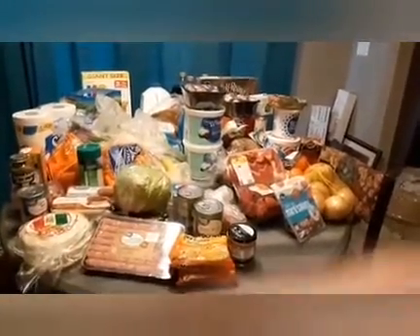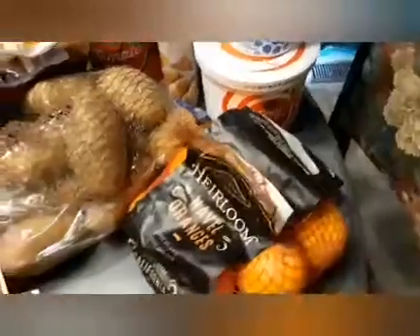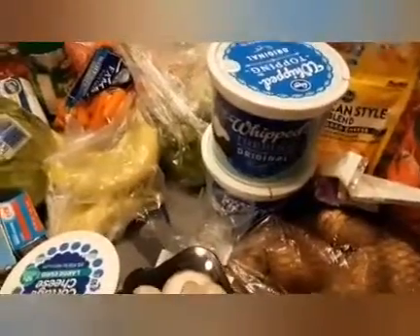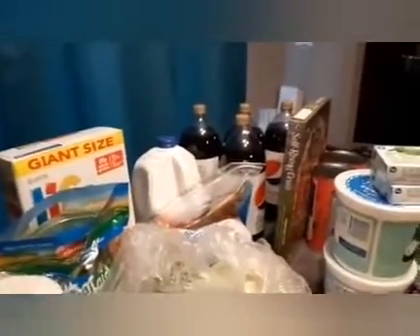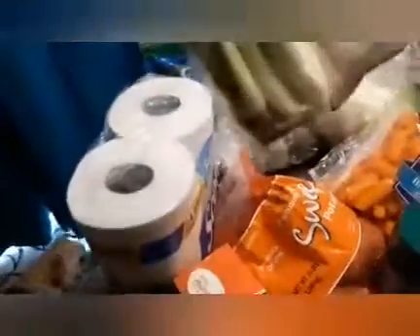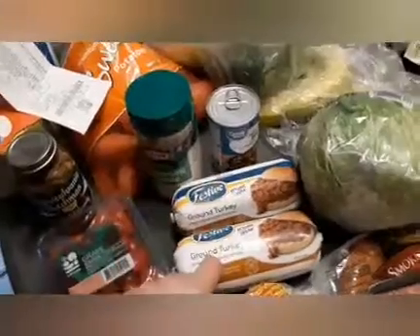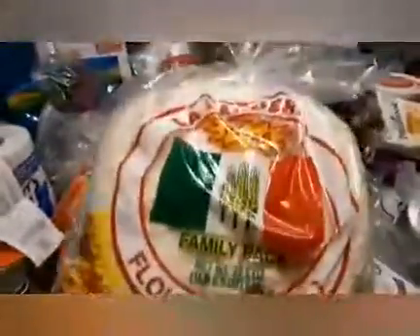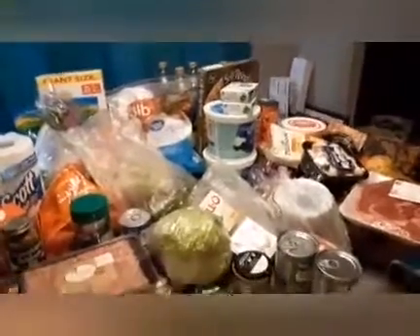Kroger/Walmart Grocery Haul/$100.00